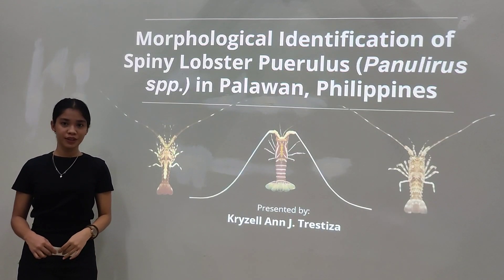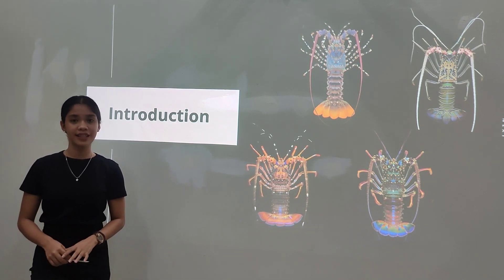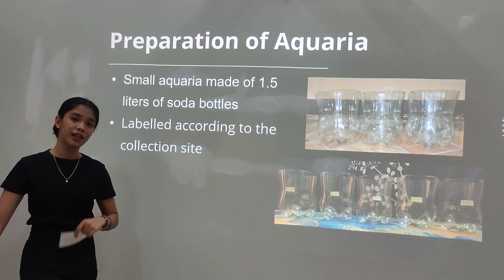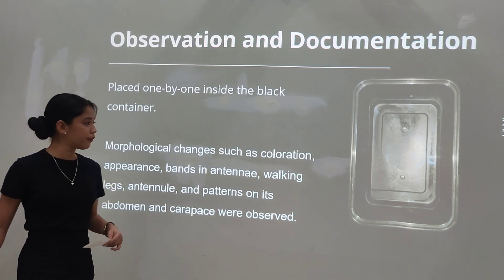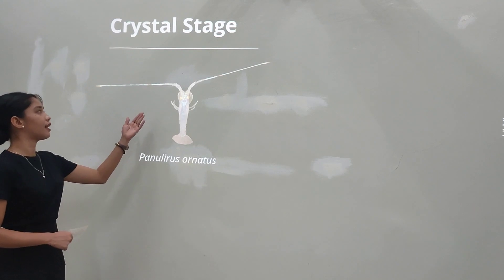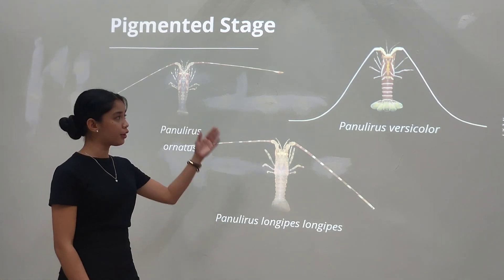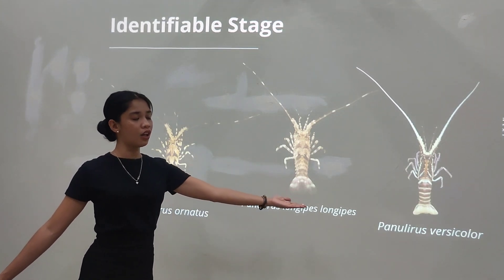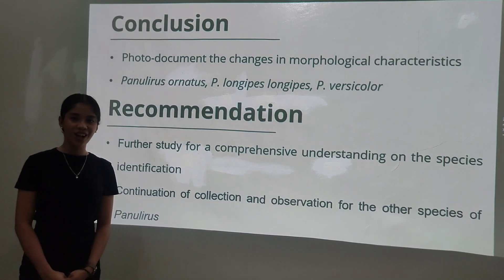Kryzell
Seminar (Fish 198)